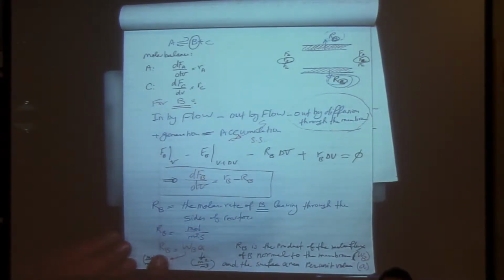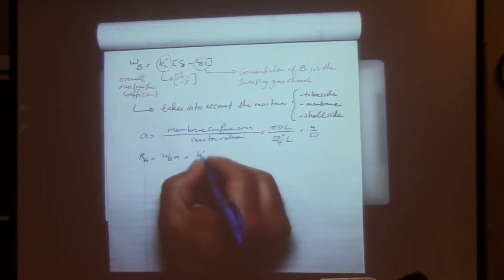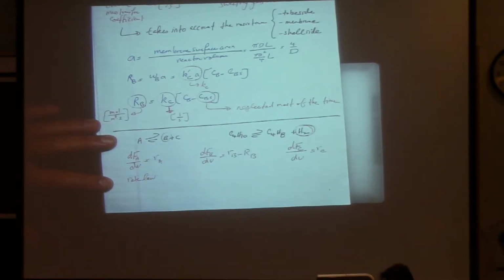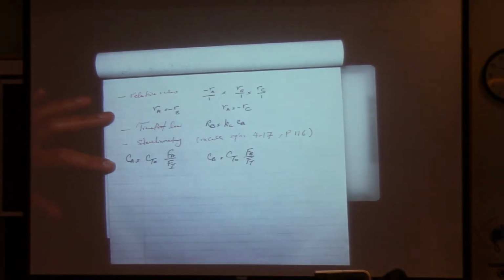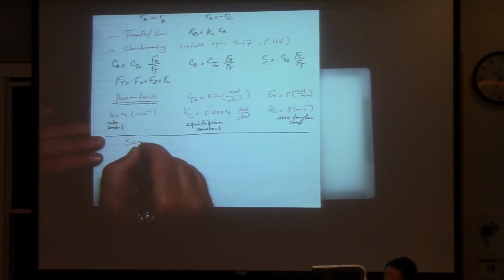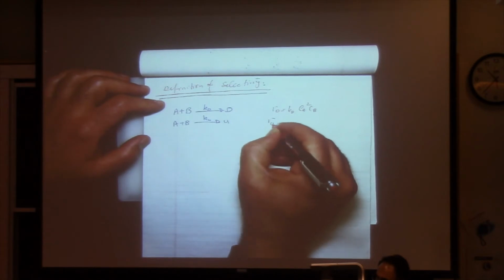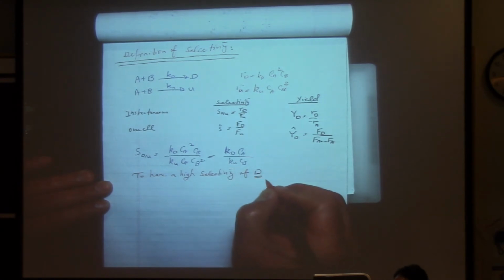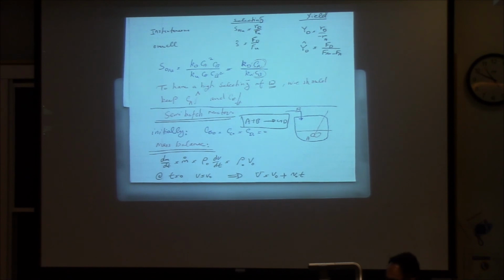Chemical Reaction Engineering Lecture Ch 6 Reactor Design Molar Flow